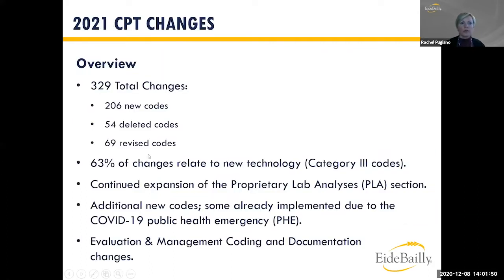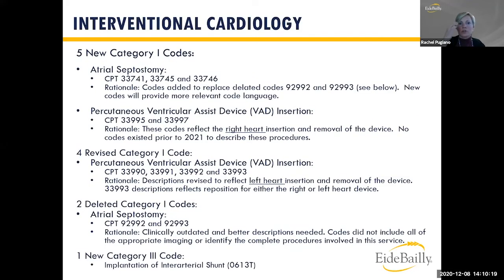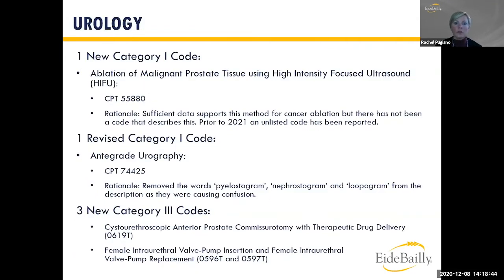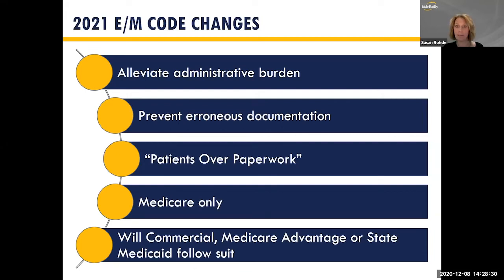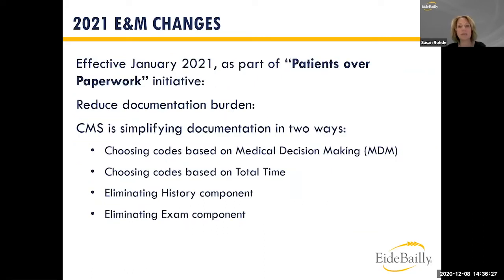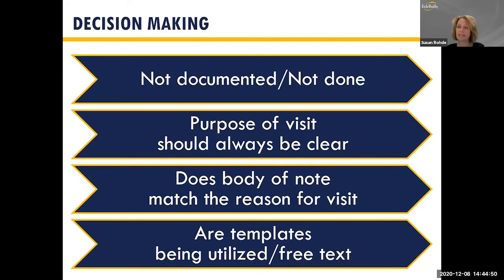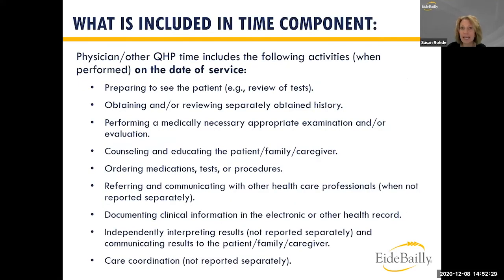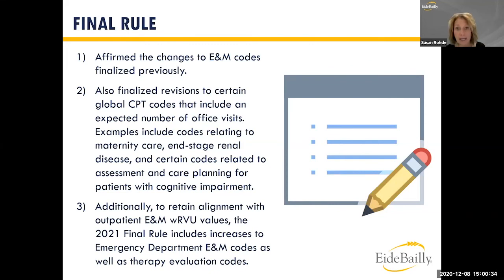2021 CPT Code Updates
It’s the first major overhaul in 25 years to the codes and guidelines for office and other outpatient evaluation and management (E/M) services. Find out what your healthcare organization needs to know to be prepared for these changes and many more throughout the surgical sections of CPT.

Learning Objectives:
 • Determine the impact of the 2021 E/M changes
 • Discuss surgical CPT changes
 • Identify the most utilized CPT code changes